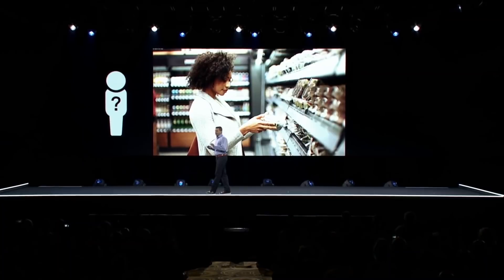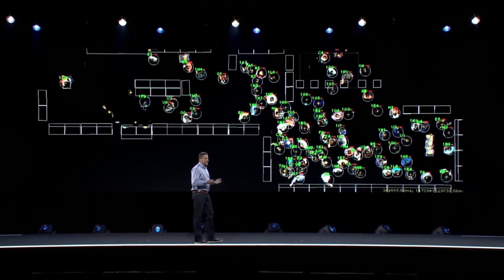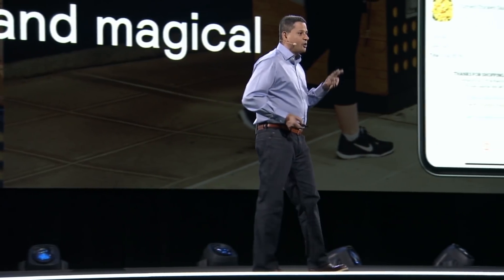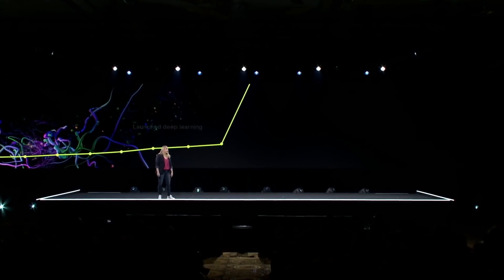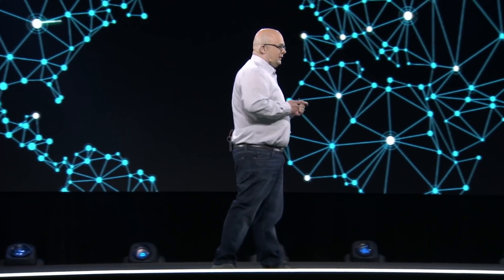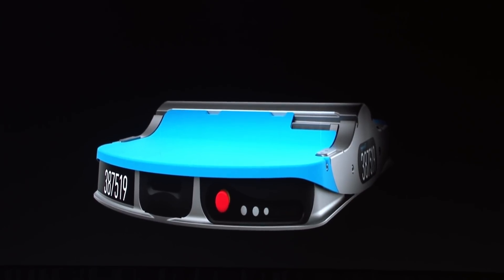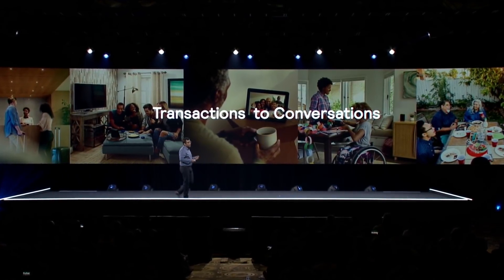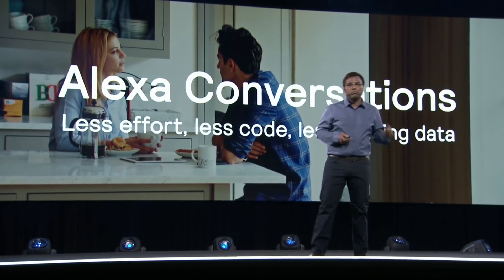Amazon Executives' Re:MARS Keynote | Amazon News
Amazon executives speak at re:MARS 2019 conference on Wednesday, June 5. Hear from
Dilip Kumar, VP, Amazon Go
Jenny Freshwater, director, Forecasting
Brad Porter, VP & distinguished engineer, robotics
Rohit Prasad, VP & head scientist, Alexa